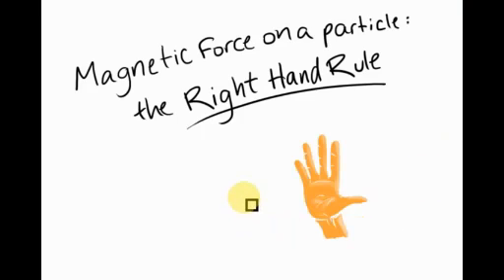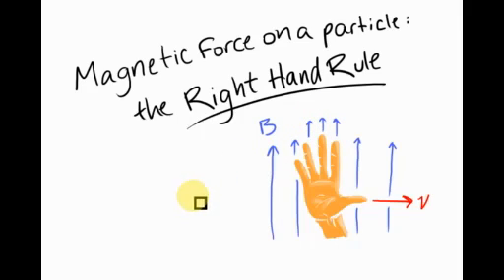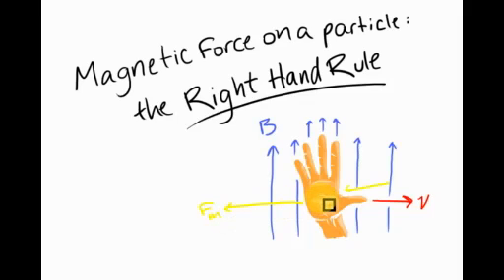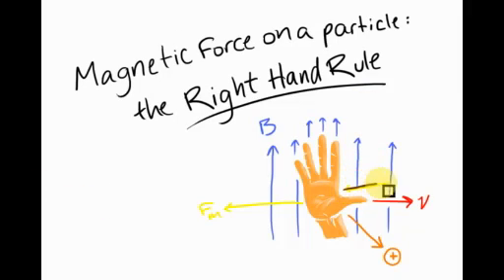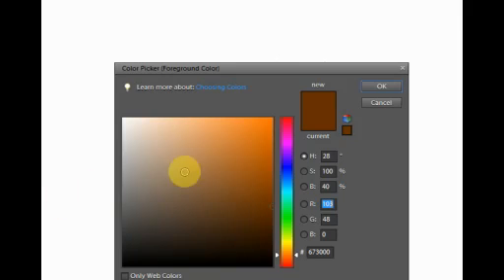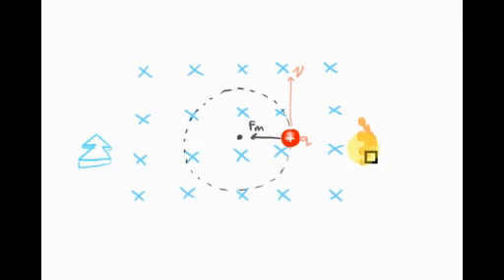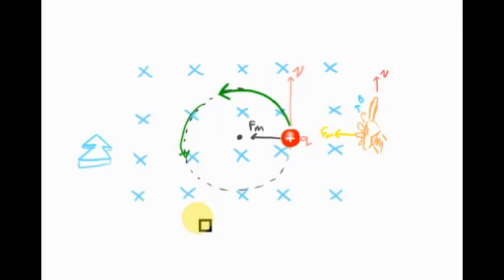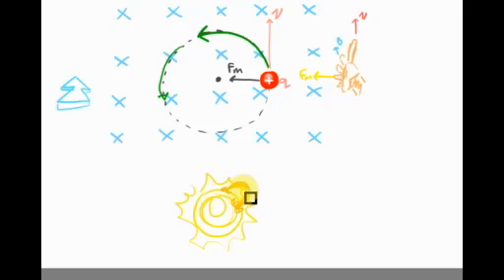Magnetic Field Force - The Right Hand Rule